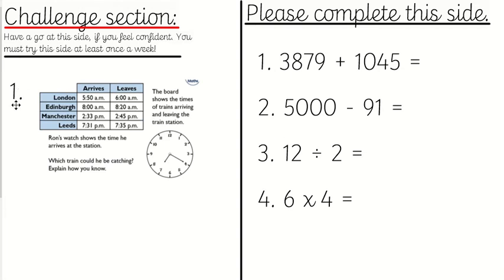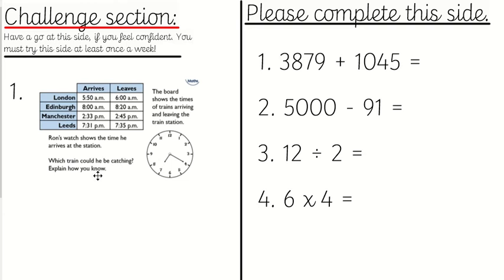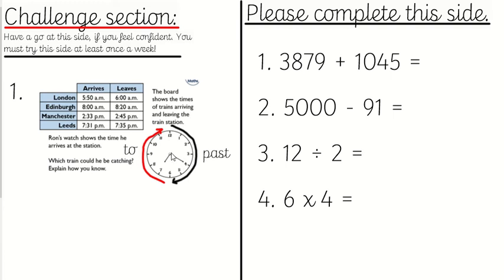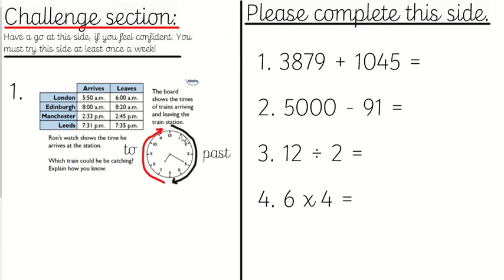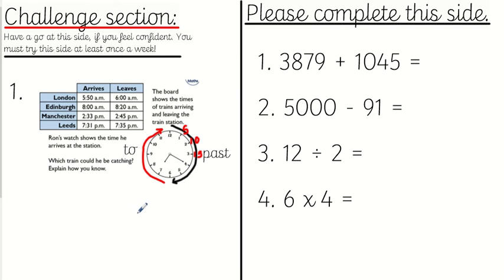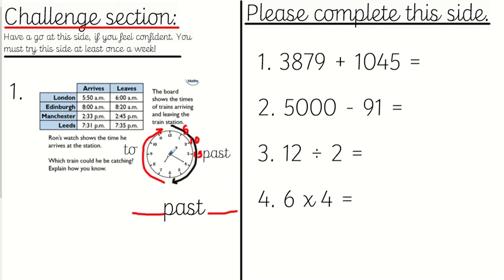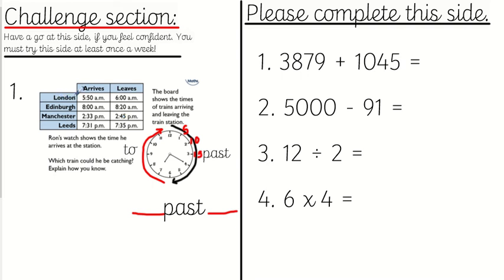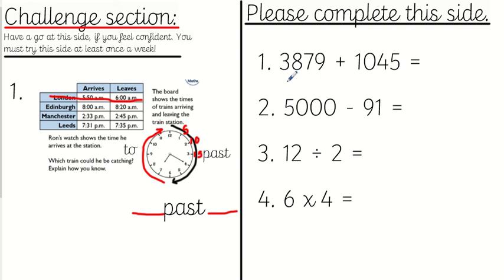26 02 21 Y34 Arithmetic